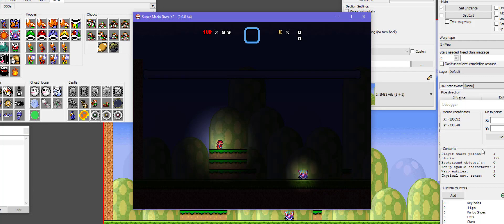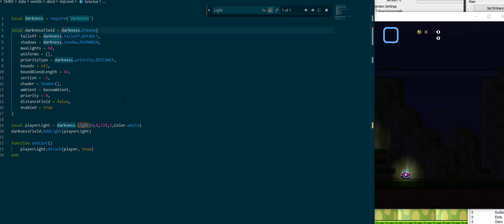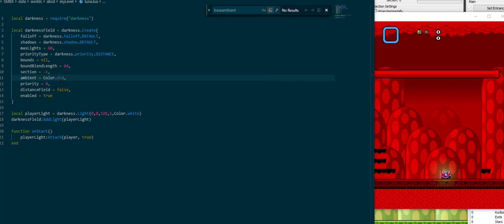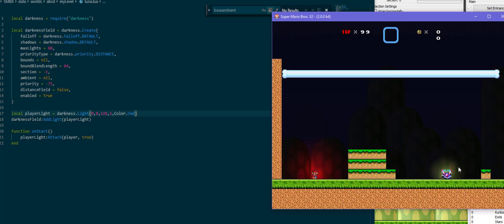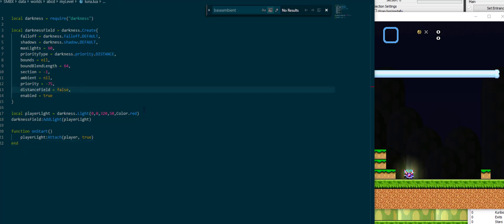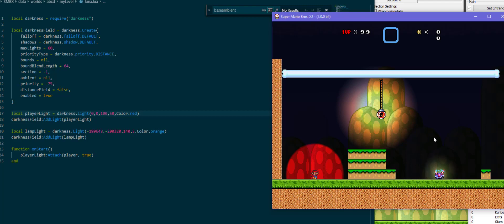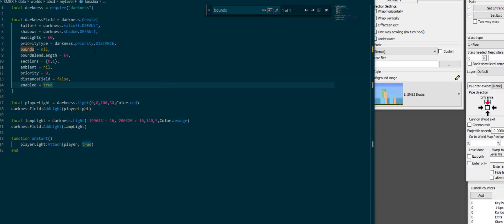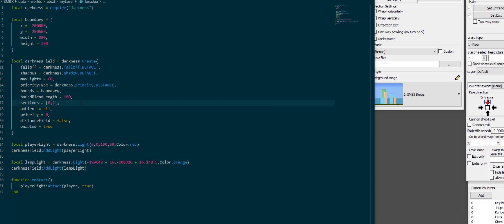SMBX2 - LunaLua Tutorials 7 - Darkness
In this episode of LunaLua tutorials we look at darkness.lua and create our own darkness sections in our level.